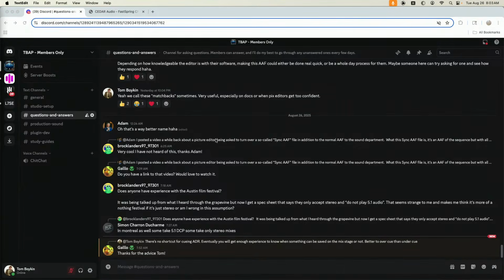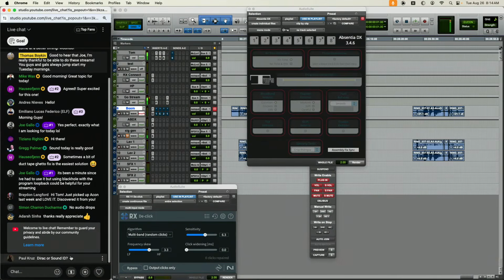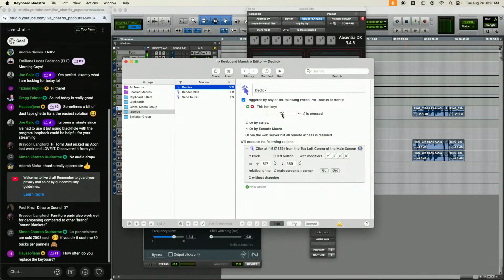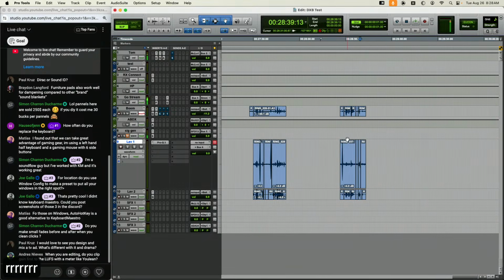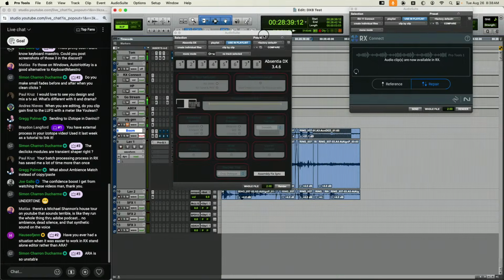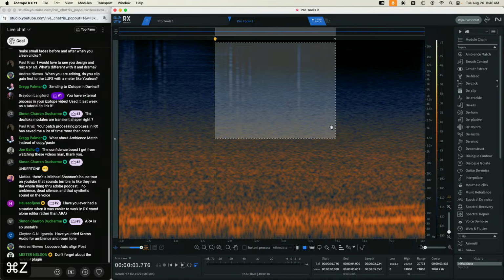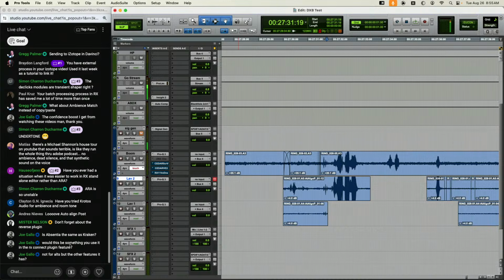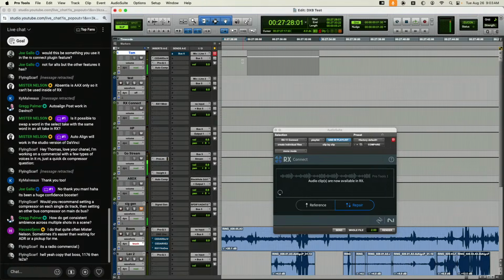Dialogue Editing Workflow: Must-Have Tools & Plugins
Ever wonder what tools professional dialogue editors rely on every day? In this livestream, I’ll break down the essential plugins, gear, and workflow pieces that make dialogue editing faster, cleaner, and more creative. Whether you’re cutting podcasts, ADR, or feature film dialogue, these tools will help you deliver pro-level results.

We’ll cover:
🎧 My go-to headphones & studio monitors for dialogue clarity
🛠️ Essential plugins: iZotope RX, Auto-Align Post 2, AbsentiaDX, Chameleon 2 Reverb, and more
🎬 How I use Pro Tools in a dialogue editing workflow
🔍 Why AbsentiaDX is a secret weapon for finding alt takes
💡 Tips for streamlining your editing process with the right tools

Perfect for anyone in audio post, dialogue editing, or sound design who wants to level up their toolkit.

👉 Bring your questions! This will be an interactive session where I share real-world insights from daily dialogue editing work.